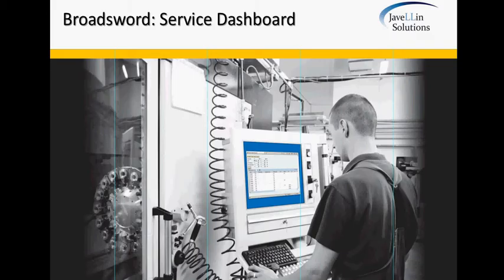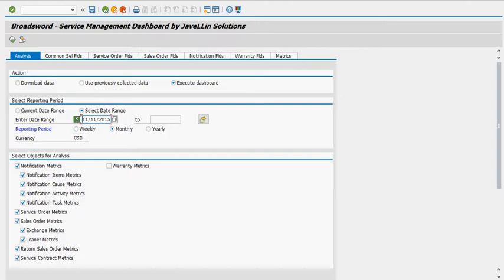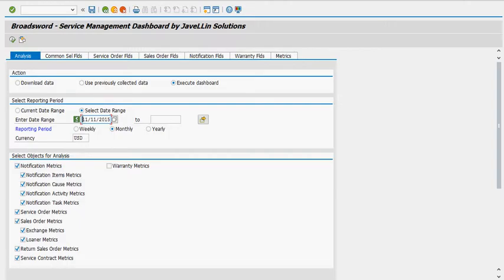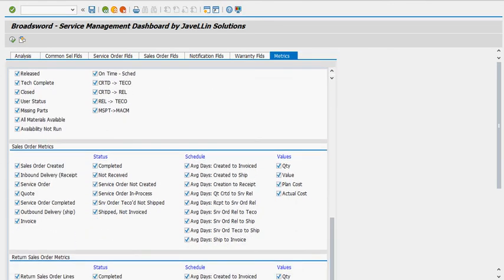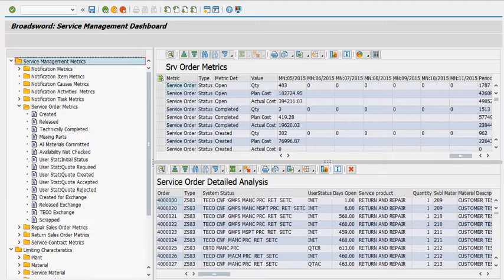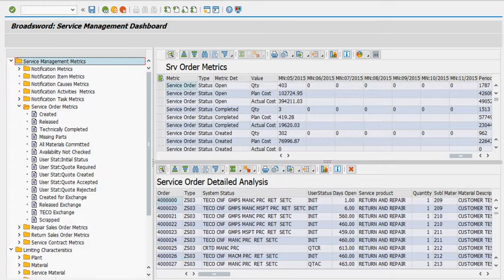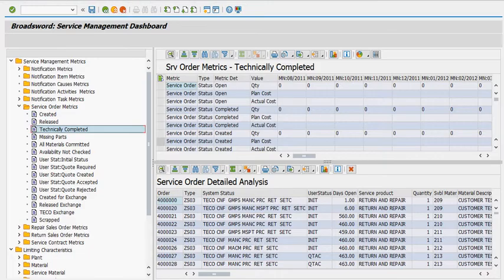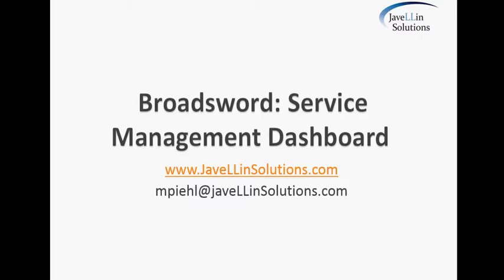Broadsword: Service Management Dashboard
Your aftermarket business is a critical element in customer retention.  Short repair times and reliable service help ensure customers return year after year. The out of the box Service Management Dashboard provides a centralized location for the critical data that will help reduce the time and cost of equipment repairs.

You can quickly slice and dice data to find the biggest bottlenecks.  Each set of data contains the cost, price, date and time of each step in the process, so you have the exact amount of time spent for each milestone.